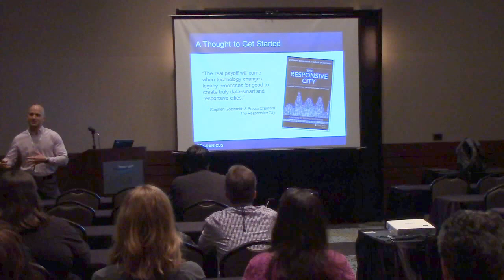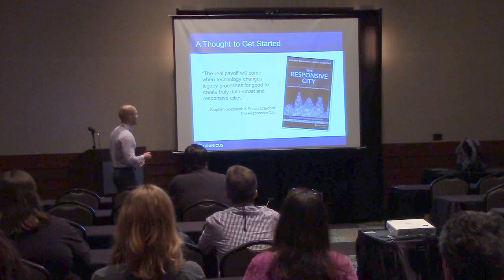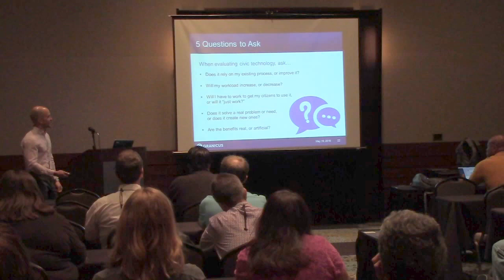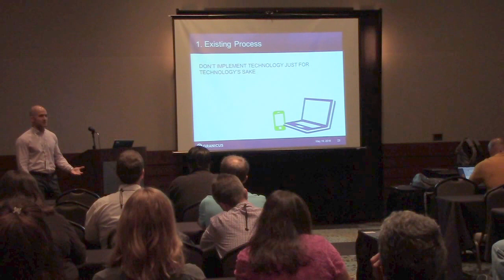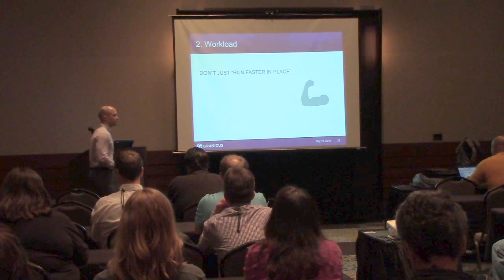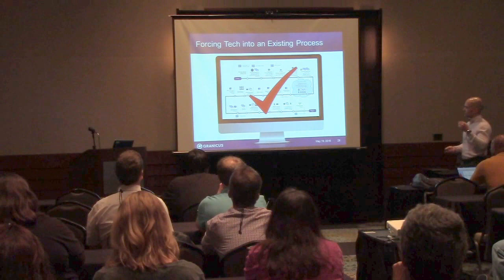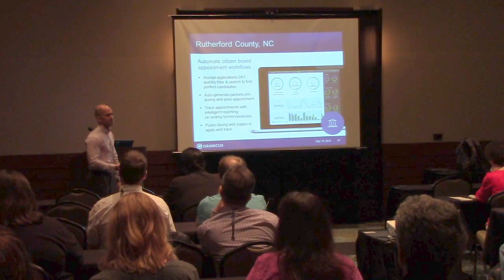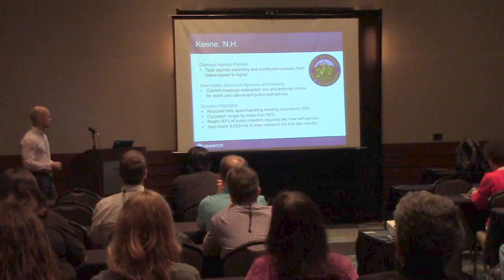S16-VS-The 5 Questions to Ask When Evaluating Government Technology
Michael Ashford, Vice President of Marketing, Granicus

With the explosion of civic-minded technology companies over the last several years, not to mention the irreversible insertion of technology into nearly every aspect of our daily lives, government IT employees are seemingly in a constant state of decision-making when it comes to replacing processes and systems used to carry out “the business of government.” Technology can drastically improve government processes and produce real return on investment if it’s implemented with the right goals in mind – updating legacy government workflows to handle an Internet-driven society. With this in mind, in this presentation, Granicus offers up the five most important questions government officials should ask when evaluating technology and examples of communities that have realized successful results.